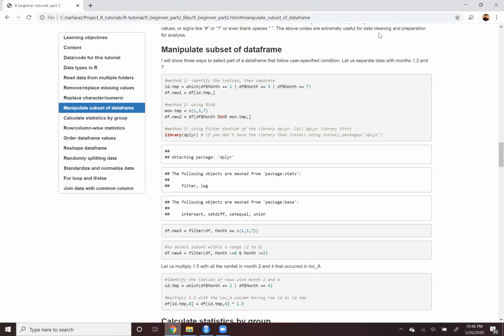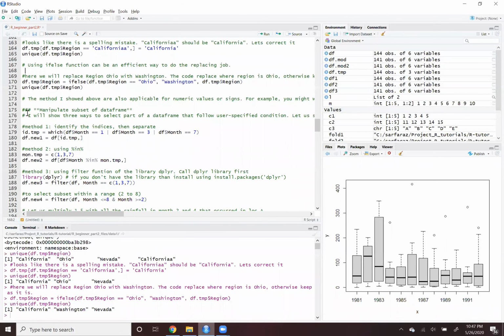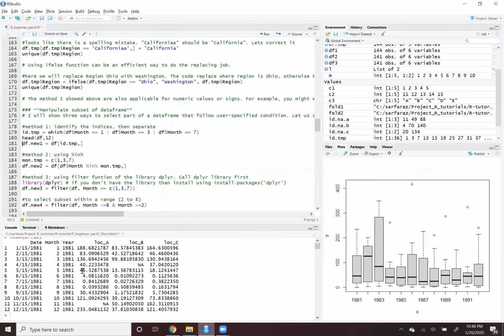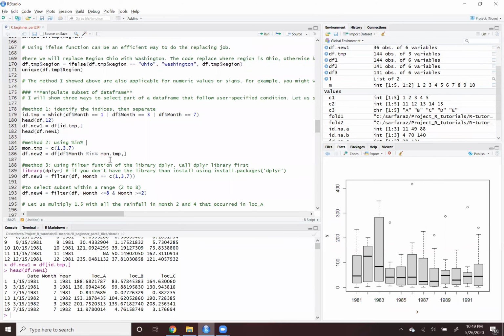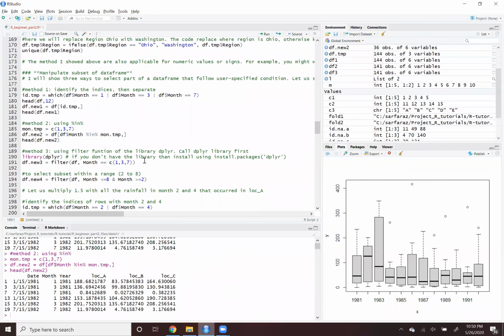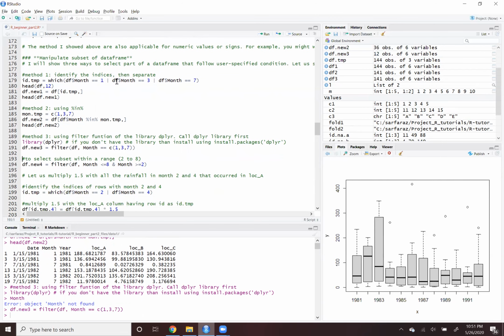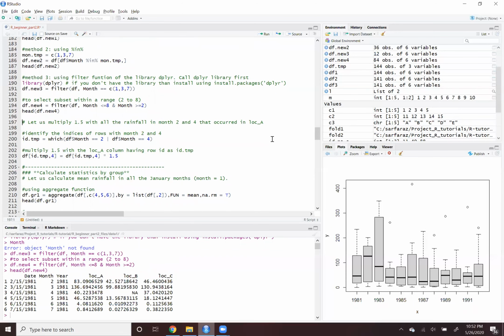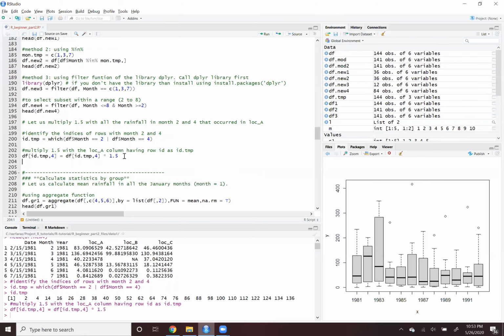2.5: Manipulate subset of a dataframe